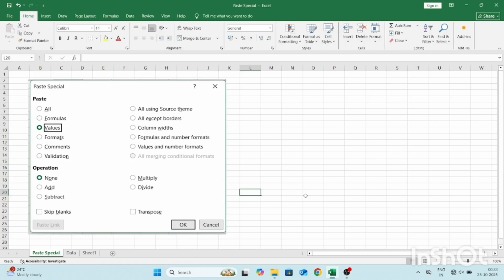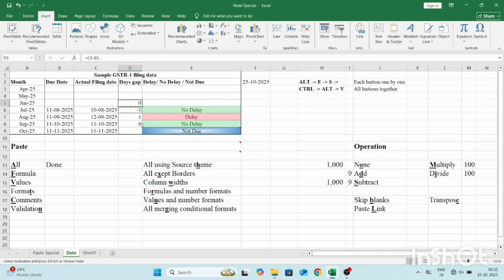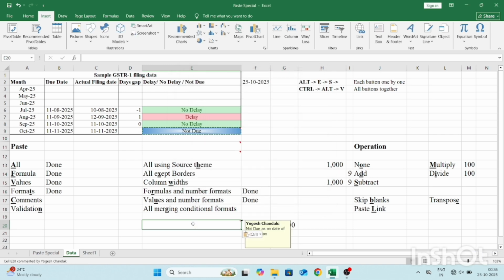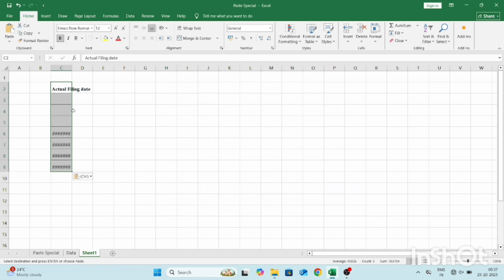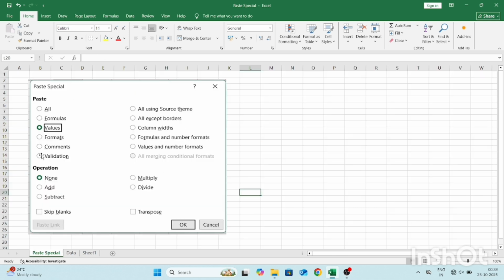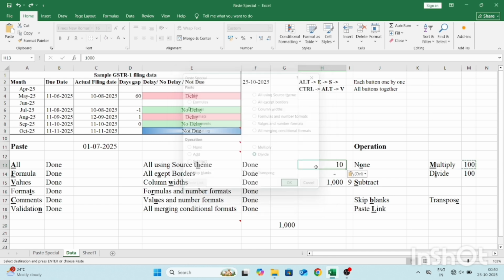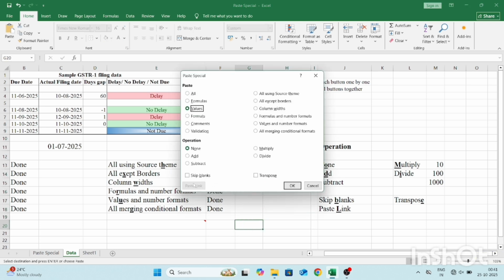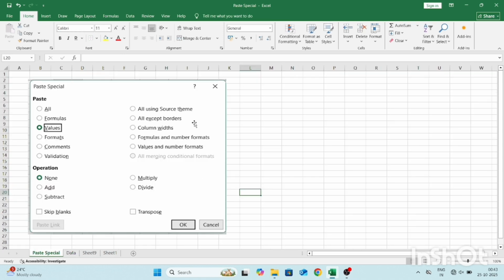Excel Paste Special function. Paste special with Add, Subtract, Multiply & Divide, link, etc..